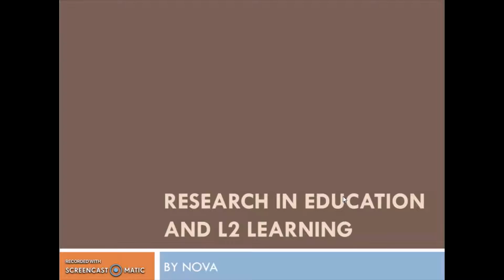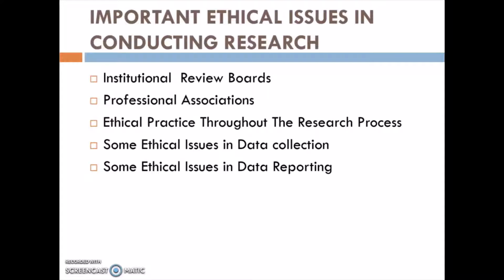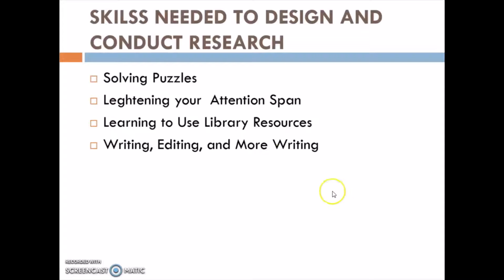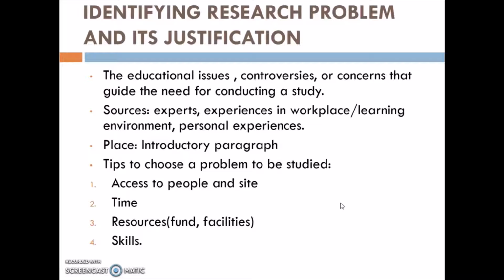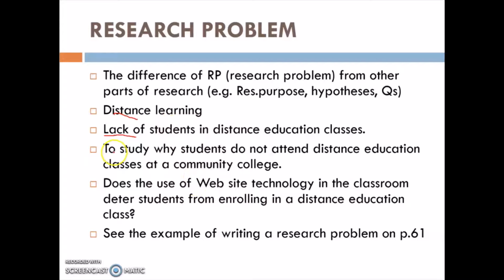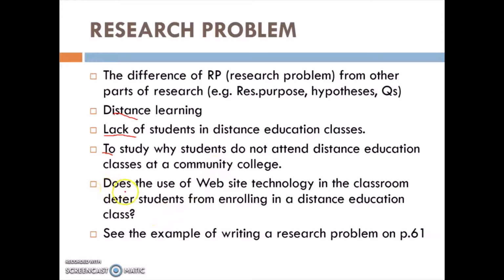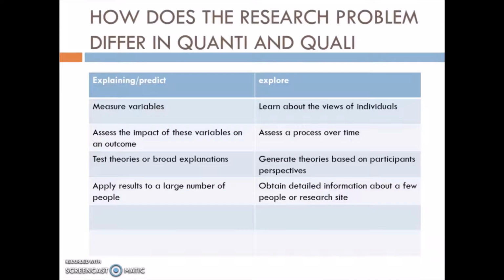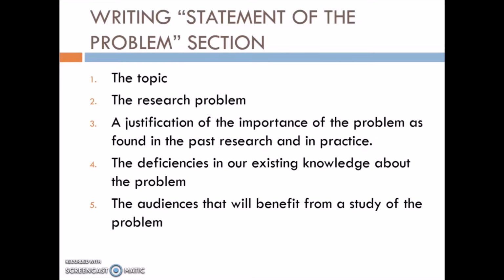Research2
This video contains explanation about research designs, ethical issues, skills needed for conducting research, research problem, research purpose, and research question.